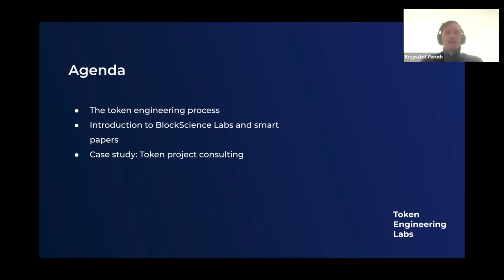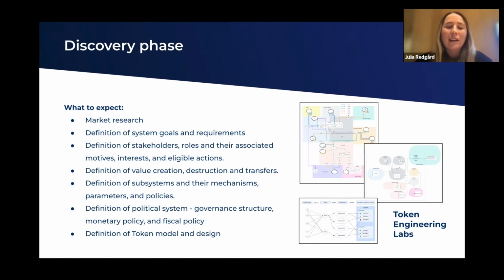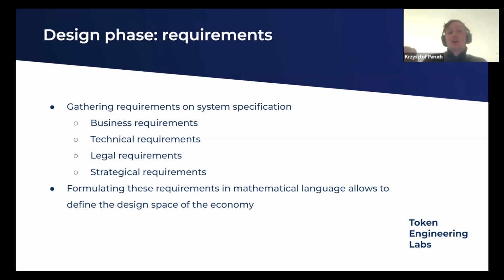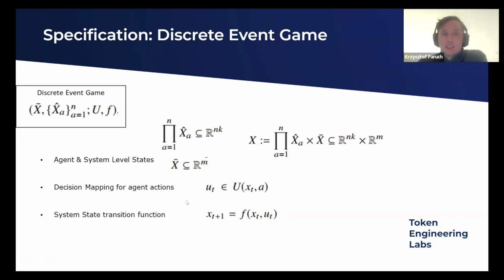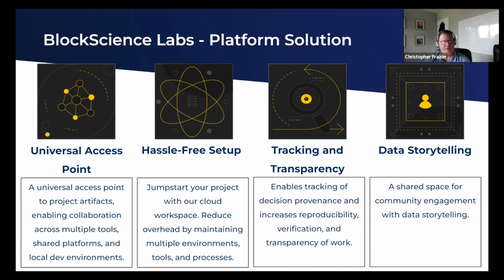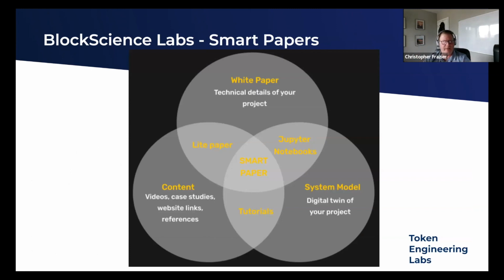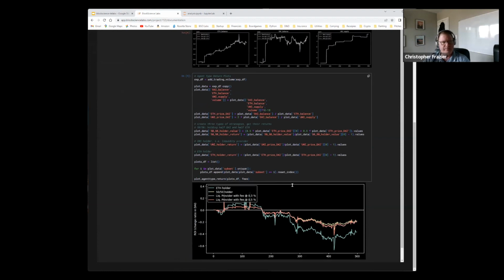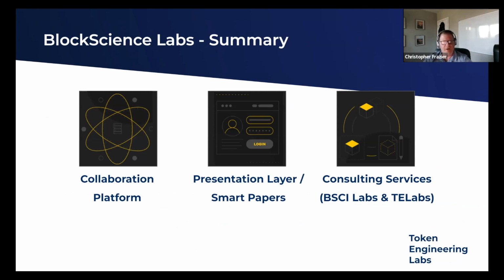#9 Walkthrough of the token engineering process and best practices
We recently formed a strategic partnership with BlockScience Labs to offer a holistic approach to ecosystem design and deployment. Therefore, in this meetup we have invited the CEO of BlockScience Labs, Chris Frazier. Together we'll go through the full process of discovering, designing, and deploying token ecosystems.

The agenda is as follows:
- The token engineering process: discovering, modeling, and simulating a token ecosystem
- BlockScience Labs platform and Smart papers
- Case study: token project consulting